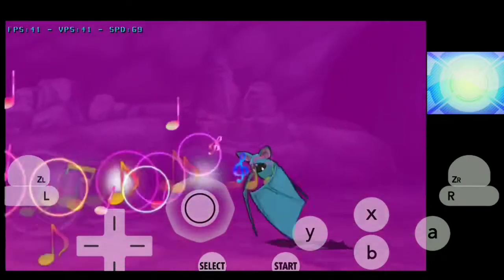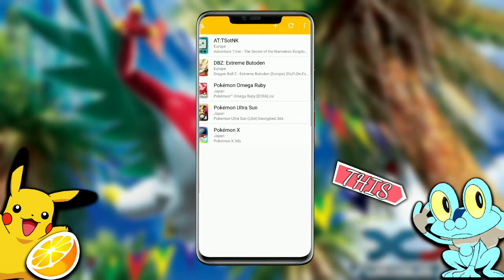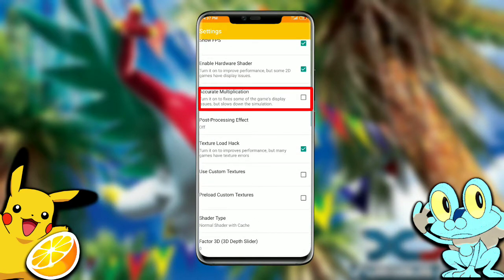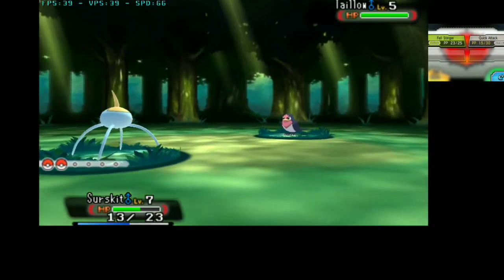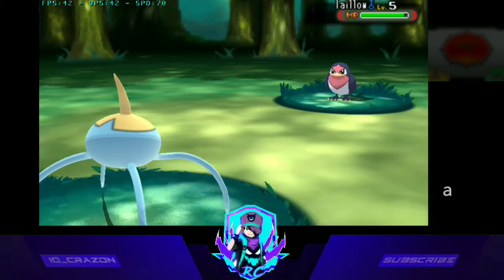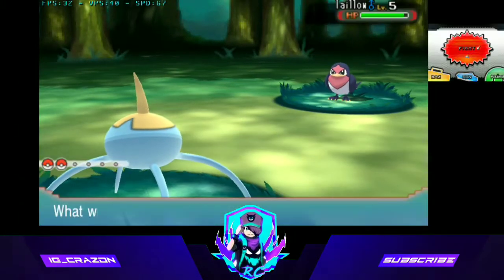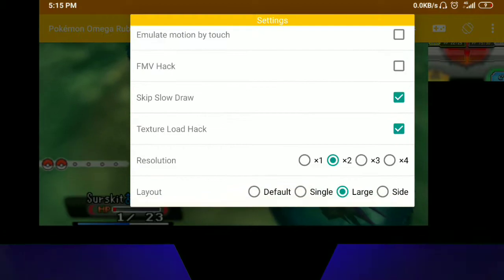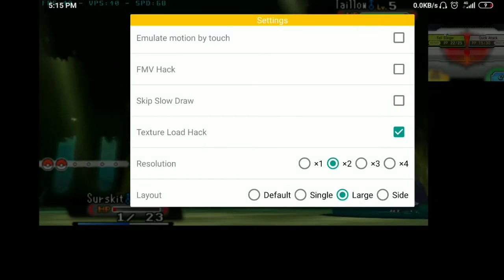[outdated] New!! Fix all glitches in citra mmj! | Ruffing crazon | poco f1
‌HEY THERE!!

IT'S ME CRAZON, PRESENTING A NEW  TUTORIAL VIDEO

IN THIS VIDEO, I HAVE SHOW YOU,THAT HOW YOU CAN FIX THE 2 BIGGEST GLITCHS IN CITRA MMJ*

POCO F1
8GB RAM 256 ROM
STOCK KERNAL
CPU THROTTLING REDUCED BY ANTUTU TRICK

🔹DOWNLOAD SECTION🔹
Best config file for latest citra versions